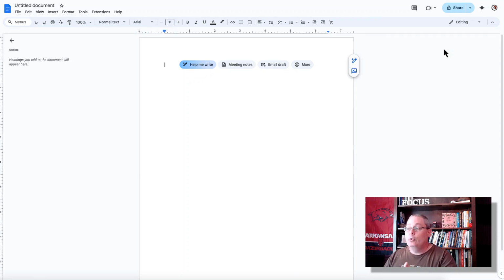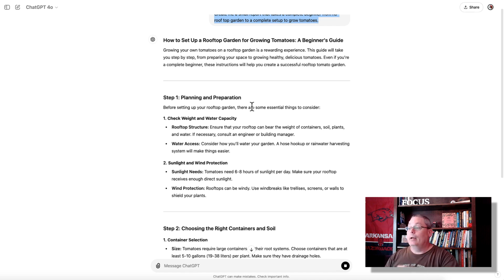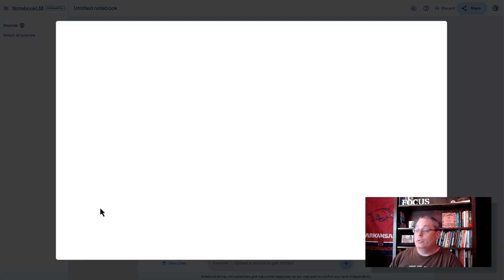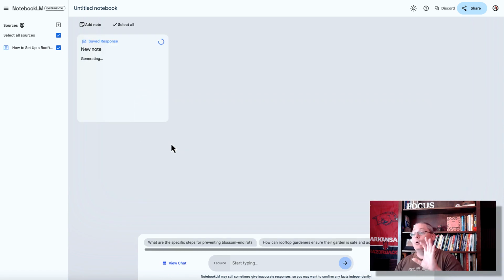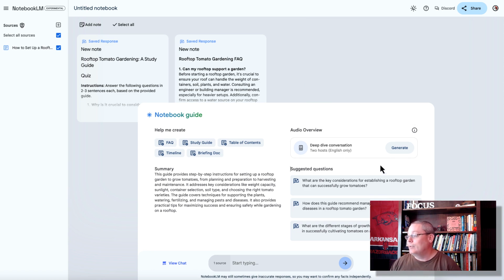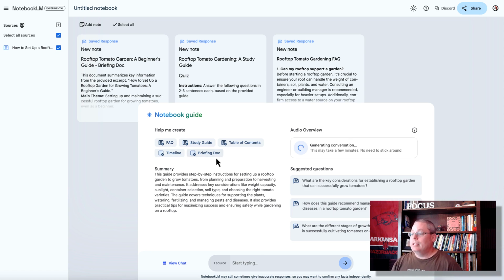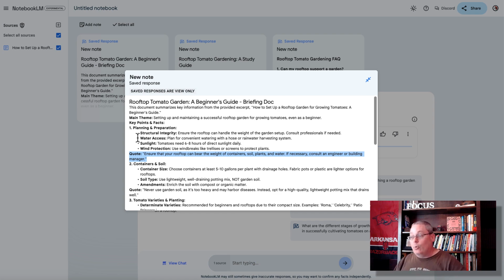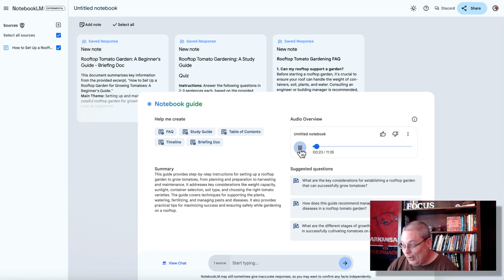Google AI Just Changed Info Product Creation Forever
🚀 Work With Me 1on1: Book a 1 Hour Call to Get Started or Unstuck Today!👇🏼

📣 Get LeadCreator: Instant lead magnets, effortless sharing & faster list growth without wasting hours juggling multiple tools.
➡️ The ONE Tool for all Your Squeeze Pages: Get lifetime access to systeme.io for FREE!